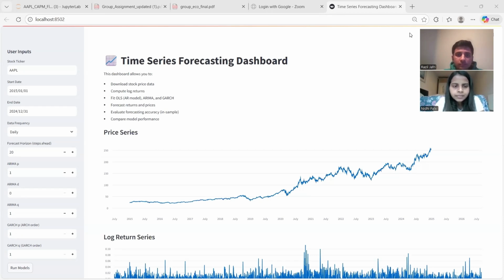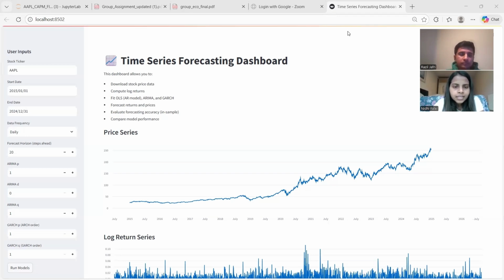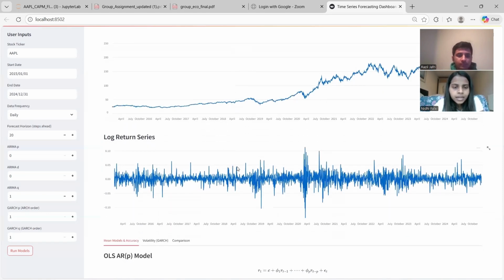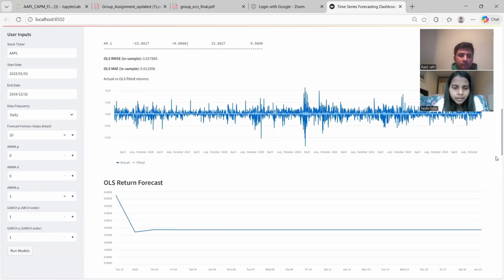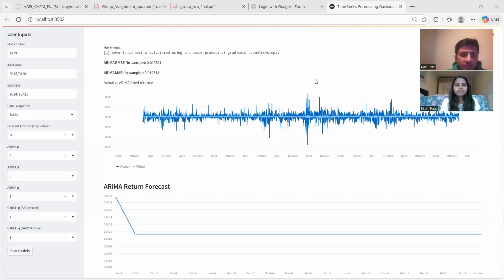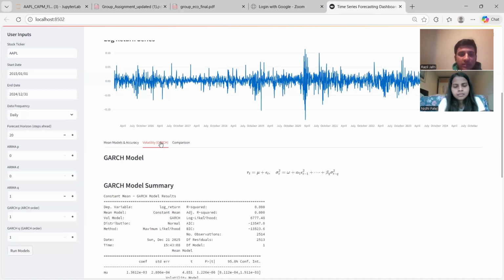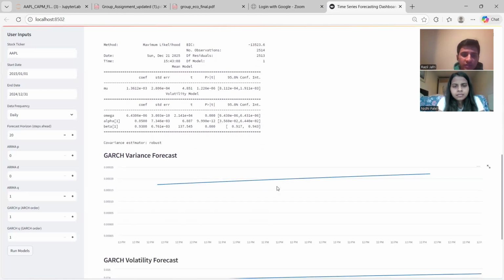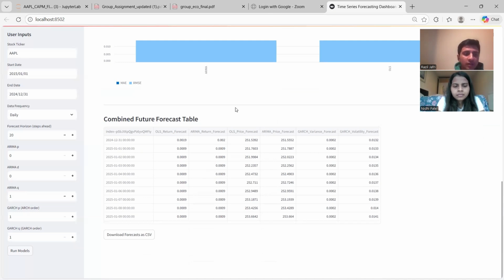Time Series Forecasting Dashboard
This video presents a Time Series Forecasting Dashboard. The dashboard visualizes historical data trends and applies time series forecasting techniques to predict future values.

Key features include OLS, ARIMA and GRACH model analysis and forecasted outcomes displayed through interactive charts.